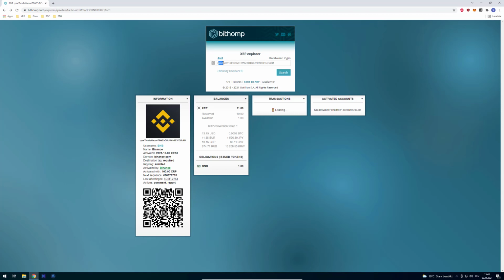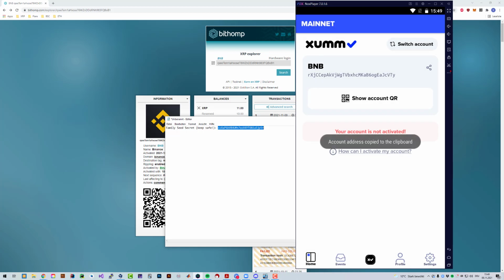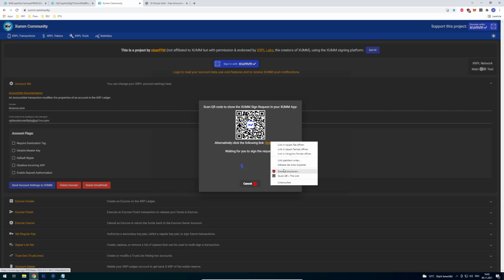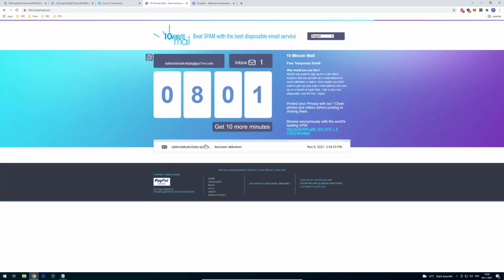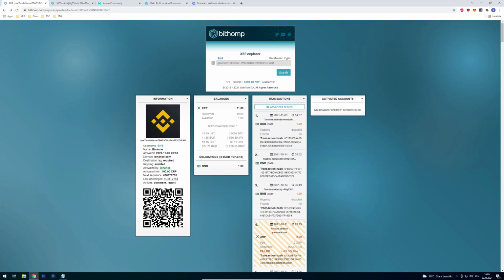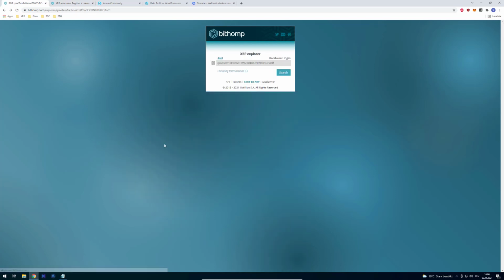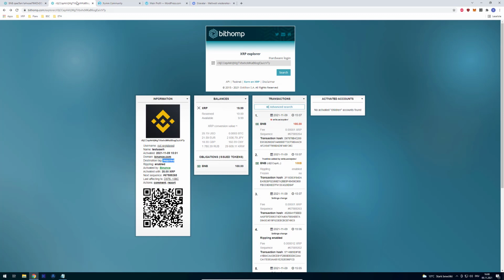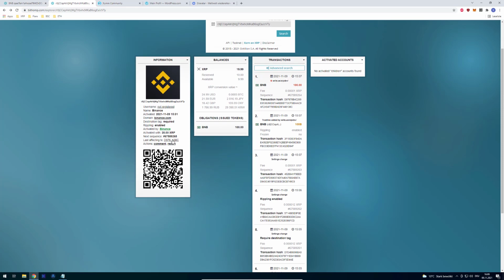Bithomp/XRPScan fake Exchange Accounts [Theory/HowTo]